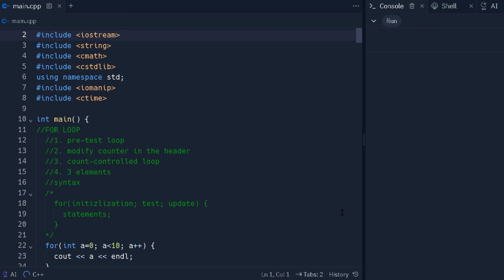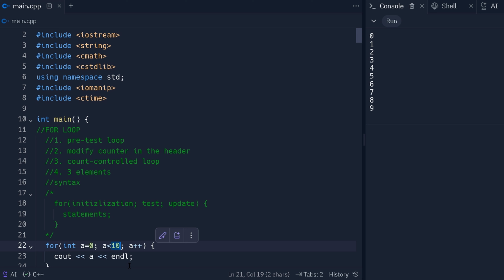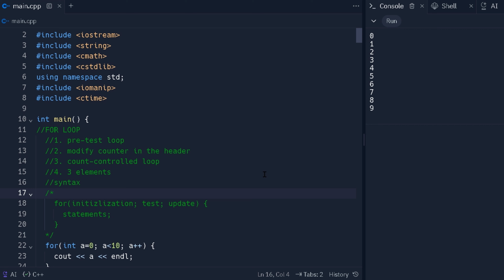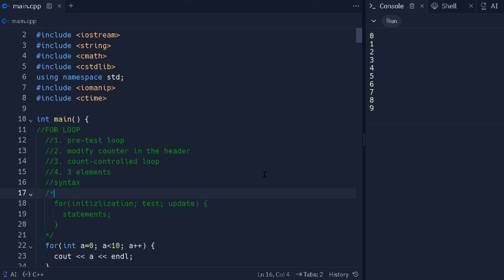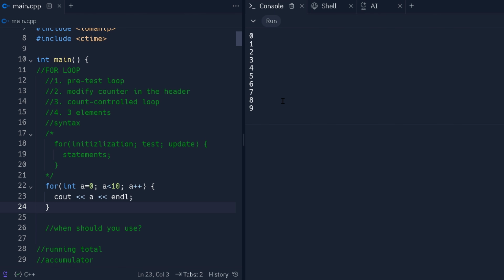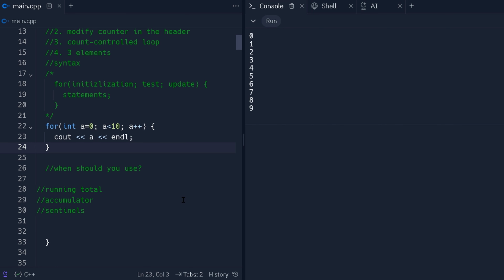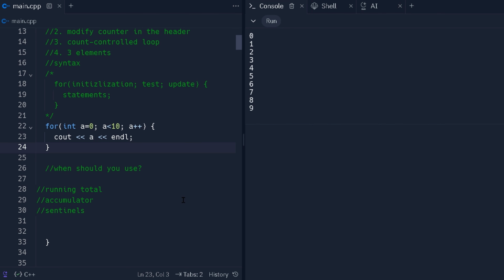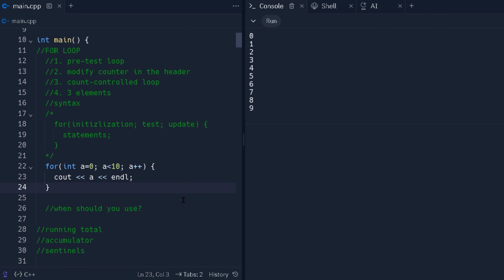FOR loop in C++